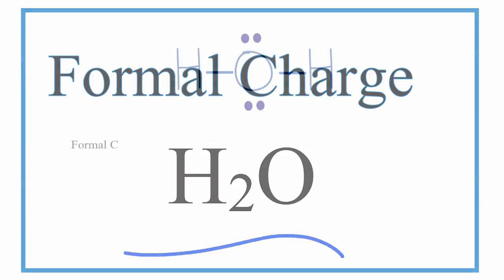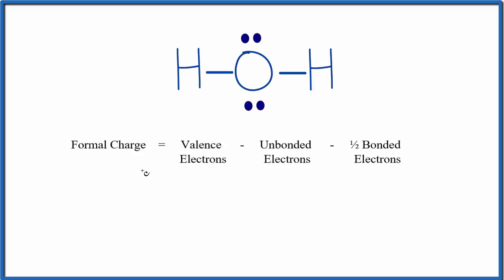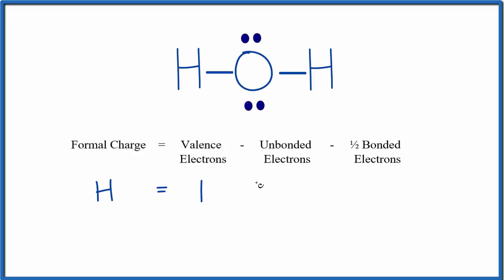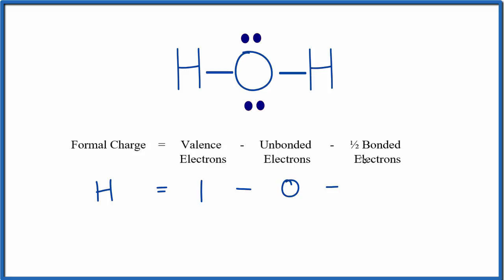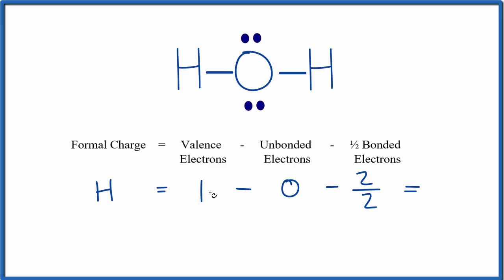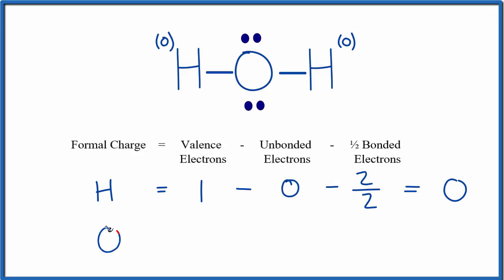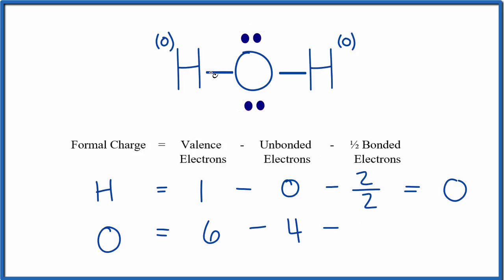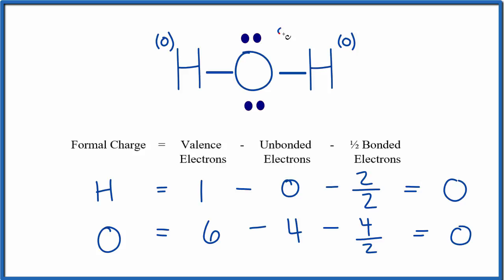How to Calculate the Formal Charges for H2O (Water)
In order to calculate the formal charges for H2O we'll use the equation: